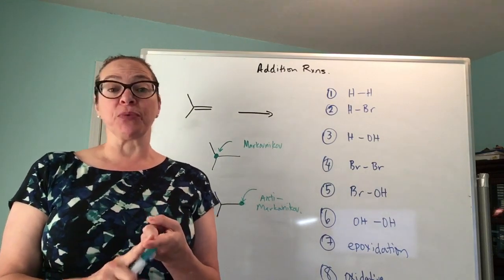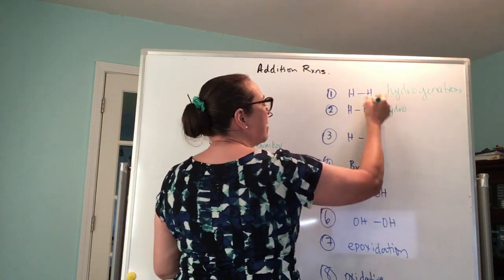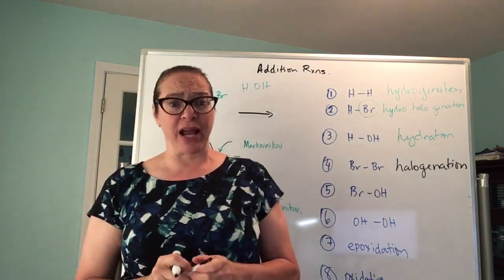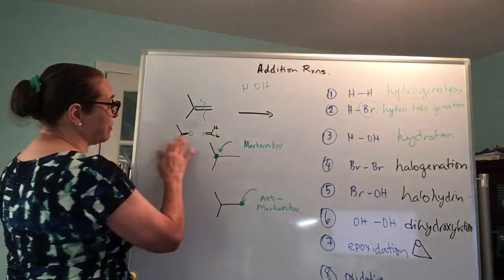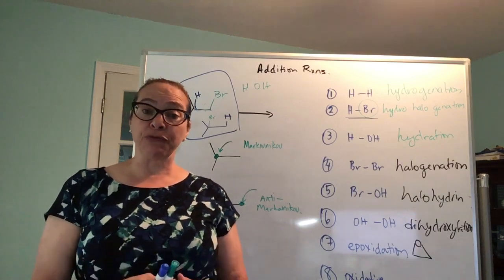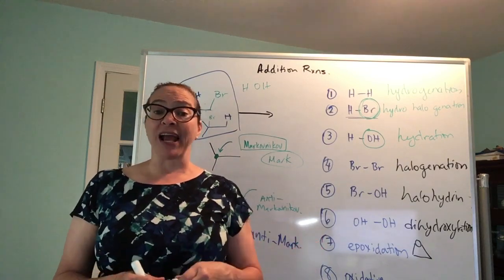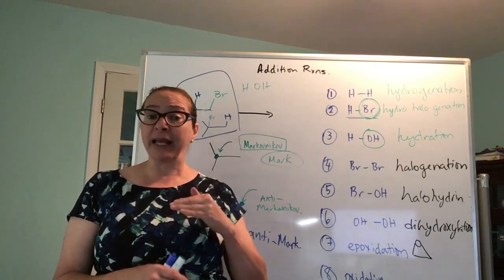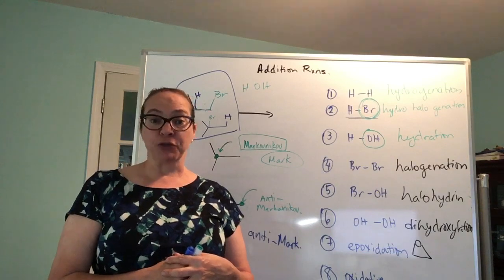intro to addition rxns the names of addition reaction Video #1 chp 8